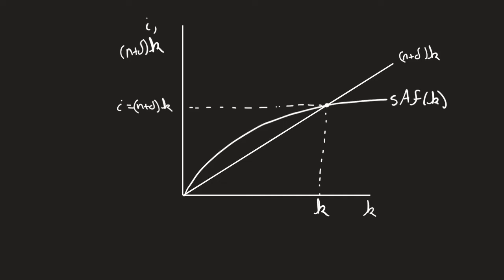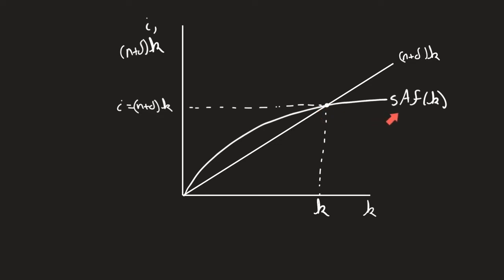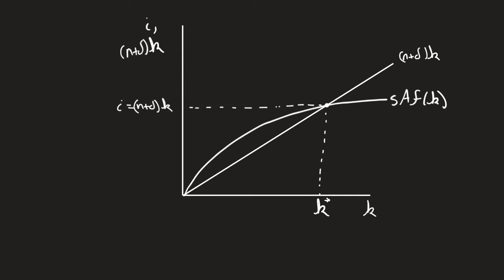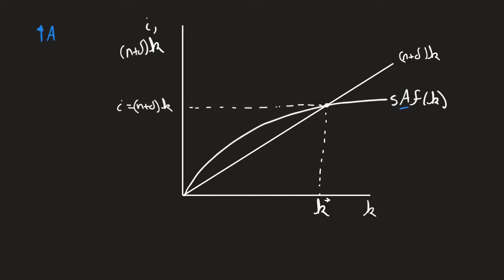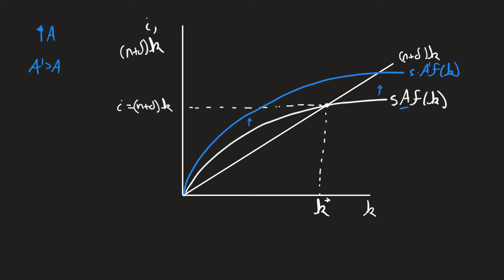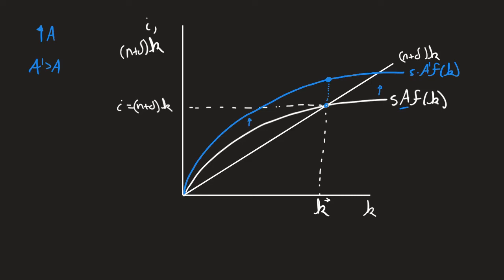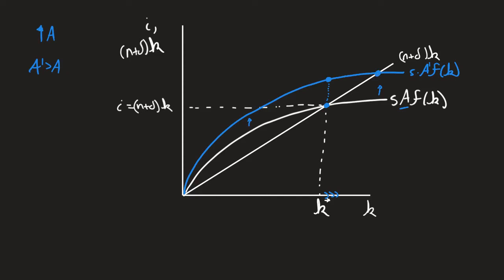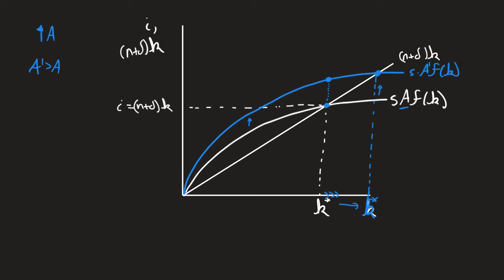The Solow Model Experiencing an Increase in Technology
We show how the Solow model changes when there is an increase in technology.